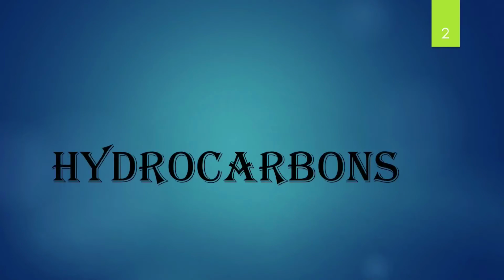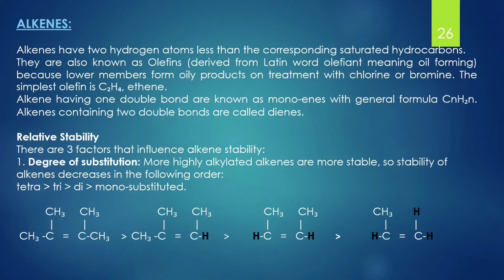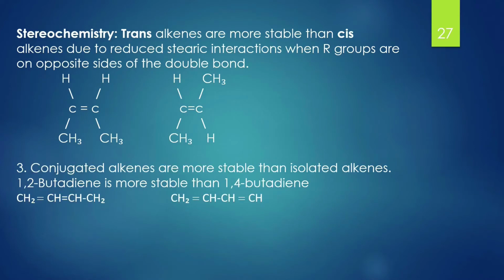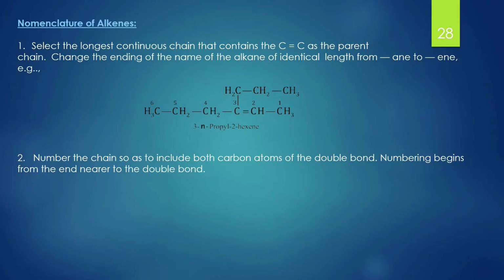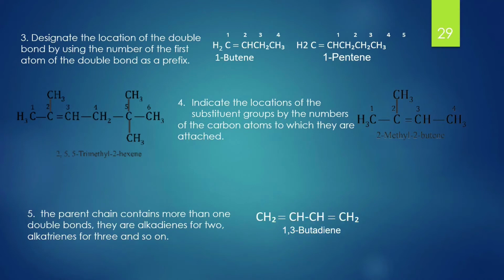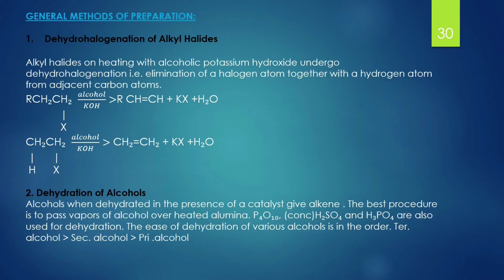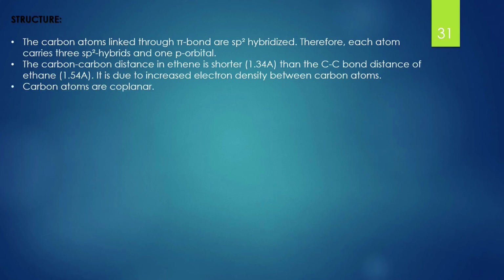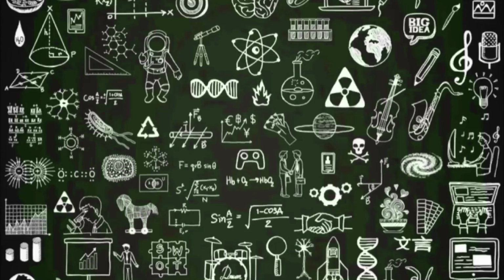ALKENES: ITS NOMENCLATURE, STRUCTURE AND PREPARATIONS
Alkenes taught in a easy way! Hope this video helps you in understanding the concepts even more!
Google luck!